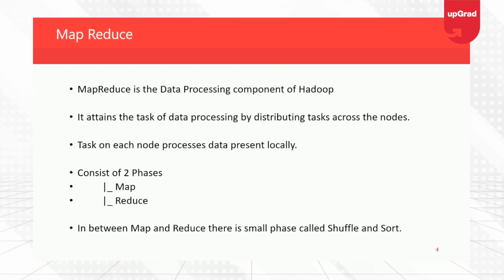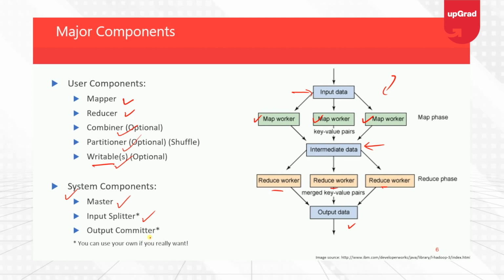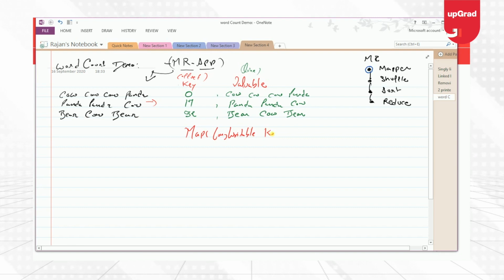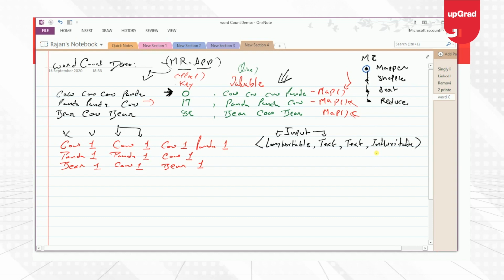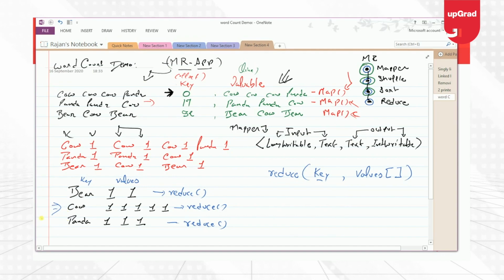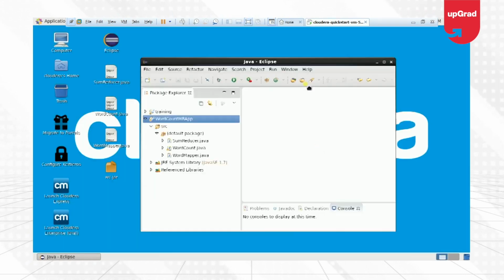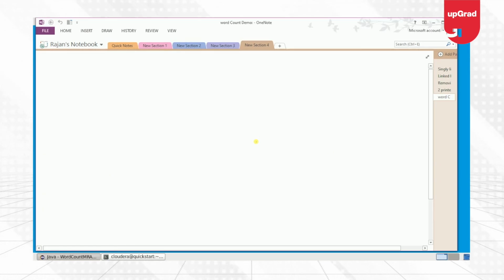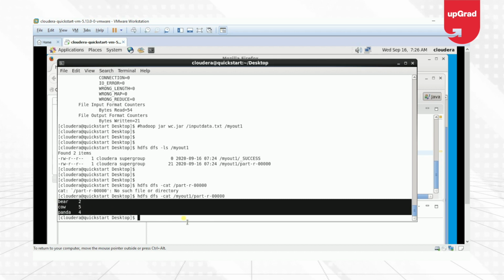What Is MapReduce? | MapReduce In Hadoop | Hadoop MapReduce Tutorial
🟢 We're back with the Third session of the Big Data tutorial series! Learn all about MapReduce from Rajan Chhetri, our Big Data expert!

This What Is MapReduce video introduces you to MapReduce, a fundamental processing technique within the Apache Hadoop framework, specifically designed to tackle massive datasets that traditional software struggles with.

- In this What Is MapReduce guide, you'll conquer MapReduce and discover:

**The Big Data Challenge**: Grasp the complexities of managing and analyzing large datasets. See how traditional software crumbles under the pressure of Big Data.
**Introducing MapReduce**: Uncover the core concept of MapReduce, a two-phase processing paradigm that breaks down large tasks into smaller, manageable chunks for parallel processing across multiple machines in a Hadoop cluster.
**The Power of Two Phases**: Dive deep into the Map and Reduce phases of MapReduce. Learn how the Map phase transforms data into key-value pairs, and how the Reduce phase aggregates these pairs to generate the final output.

- By the end of this What Is MapReduce video, you'll be able to:

Explain the concept of MapReduce and its role in Big Data processing.
Describe the two key phases of MapReduce: Map and Reduce.
Understand how MapReduce utilizes parallel processing for efficient data analysis.
Gain a solid foundation for exploring Big Data technologies like Hadoop.